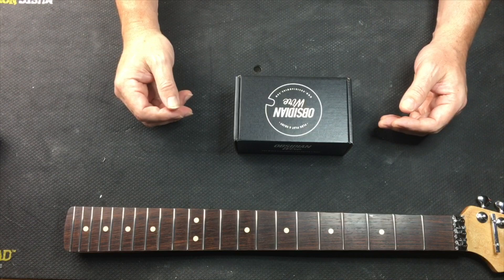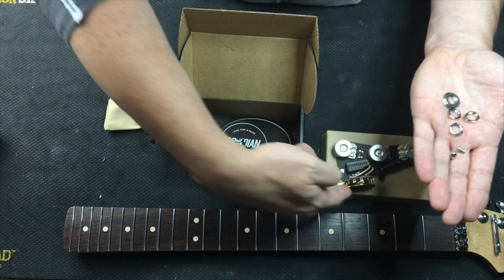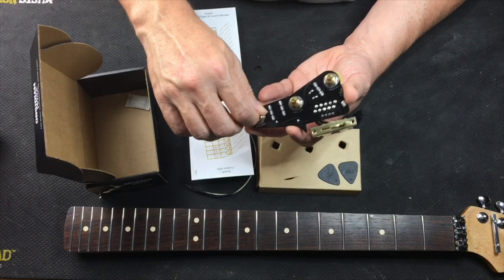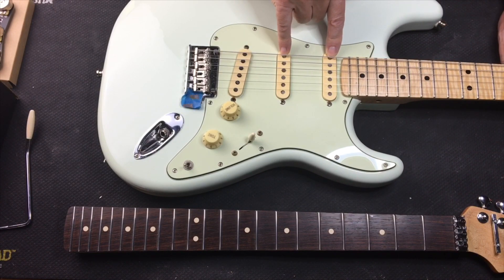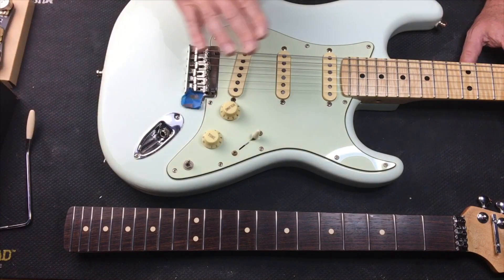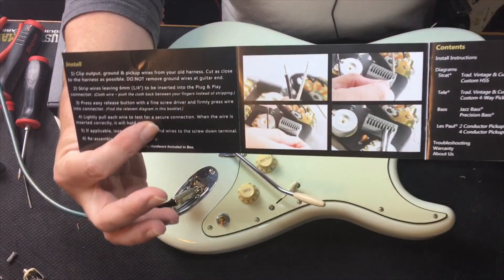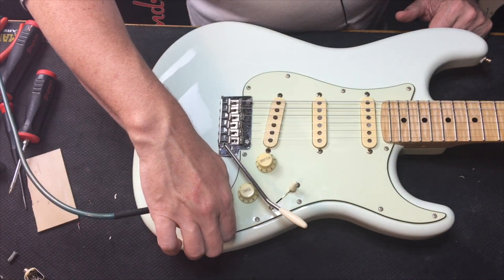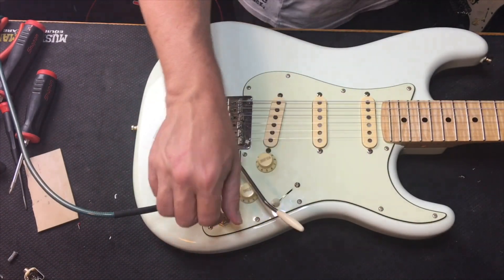I put an Obsidian Wire Strat Blender in My Sonic Blue Custom Strat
This video is a Brief Description and installation of the Strat Blender pre-wired Wiring Harness into my Sonic Blue Partscaster.

Detailed instructions on wiring, and how to use the quick connector plug with great pictures go to;

They even have common pickup wiring color codes here.

This is an amazing and normally quick and painless upgrade for your S-style guitar. It was fairly easy and straightforward. I had some issues installing mine due to the fact that I had purchased 2 out of the three pickups used, and the ground wires were cut short. I had to lengthen the leads about 4 inches and heat shrink the exposed splice in order to reach the connector.

Everything is included that you will need, all necessary hardware and even a new output jack! Very well packaged and great attention to detail! Can't say enough about the quality and care that goes into these harnesses. If you are a constant pickup changer and experimenter, this will absolutely make your life easier.

Obsidian Wire has harnesses for Stratocasters, Telecasters, Les Paul's and Bass guitars, with several options for each.

Telecaster version